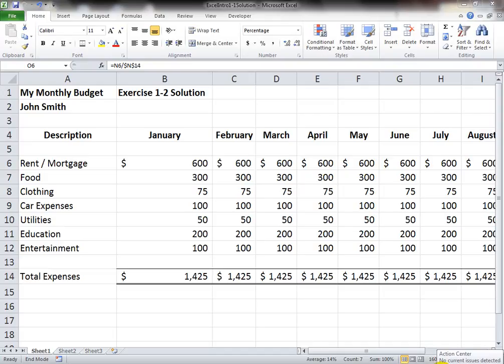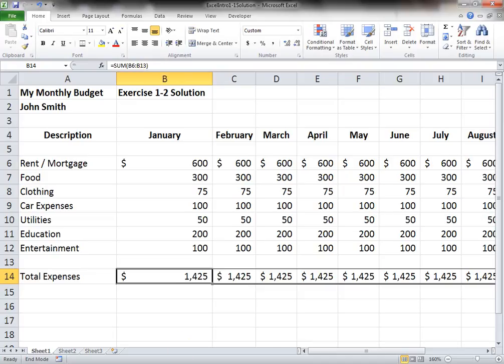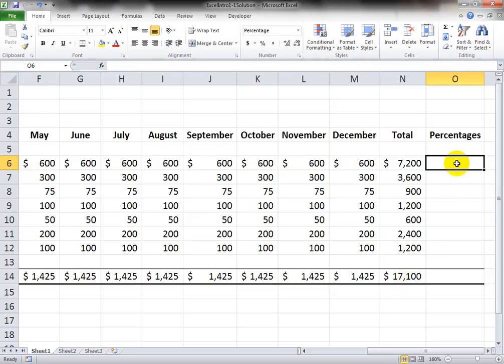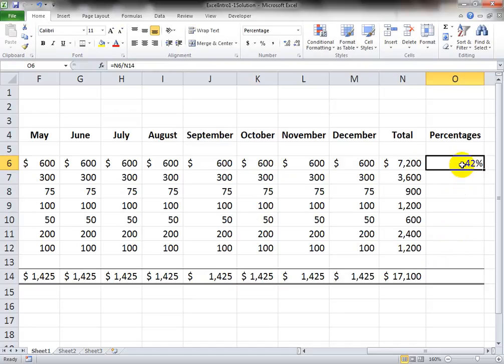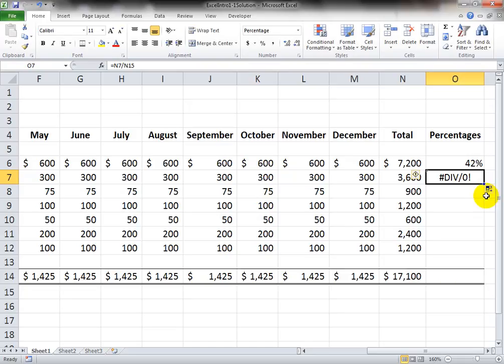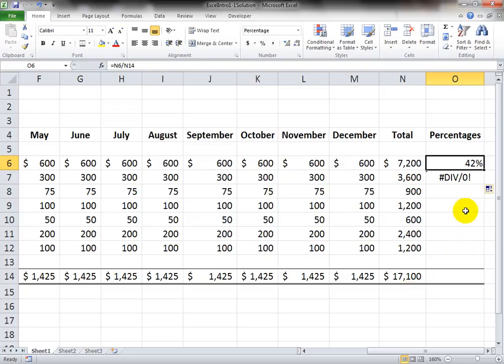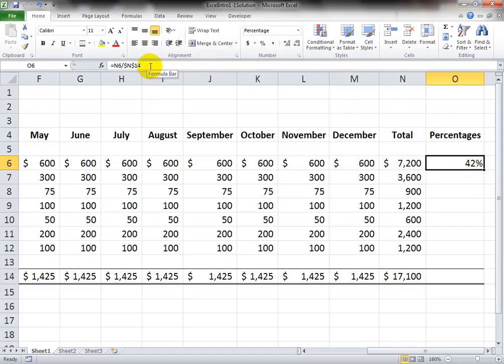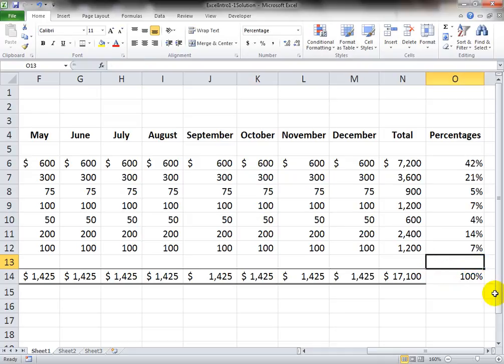ExcelAblsoluteReferences.wmv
Using Absolute cell references in formulas